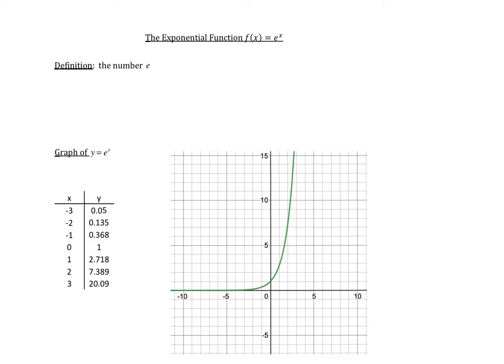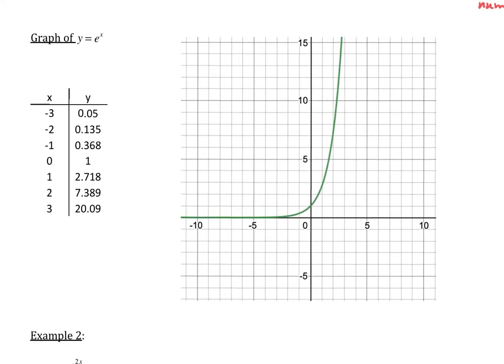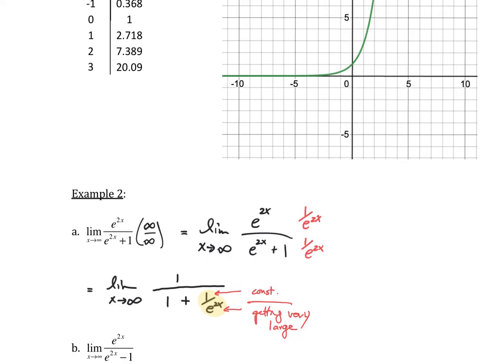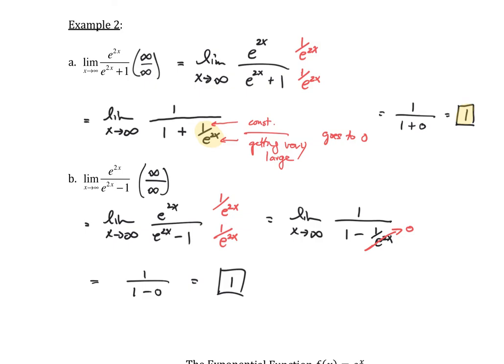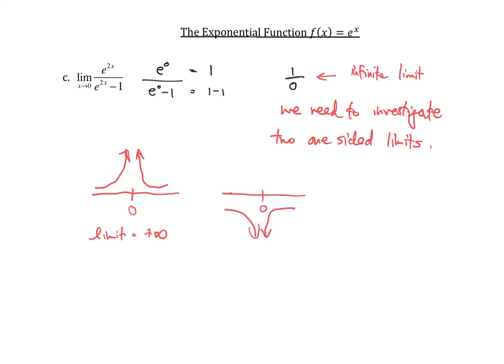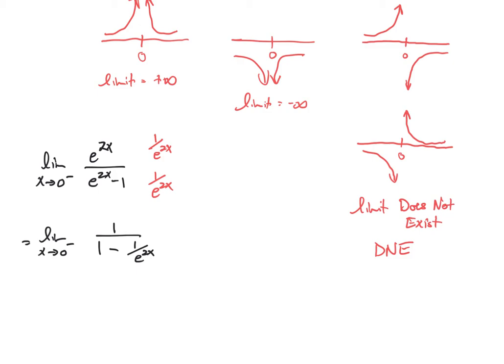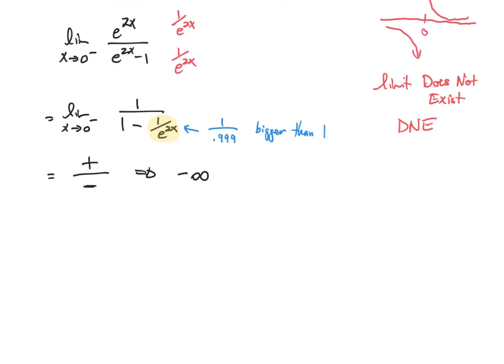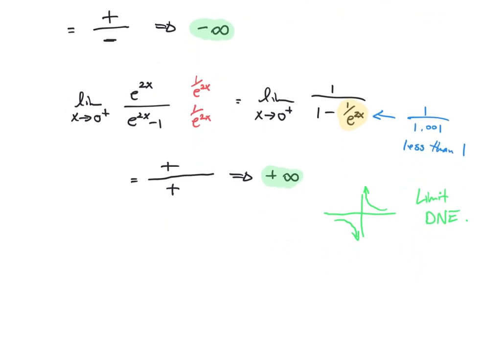1.2.2 Limits of the Exponential Function e^x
This video discusses the exponential function e^x and calculates some limits involving this function.